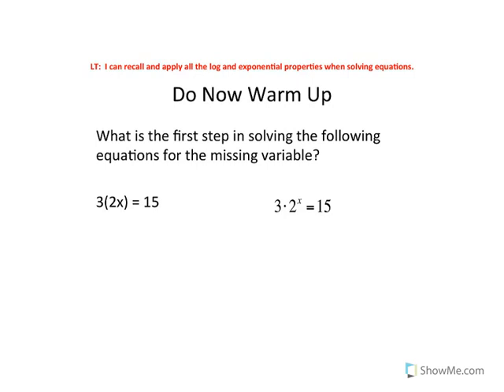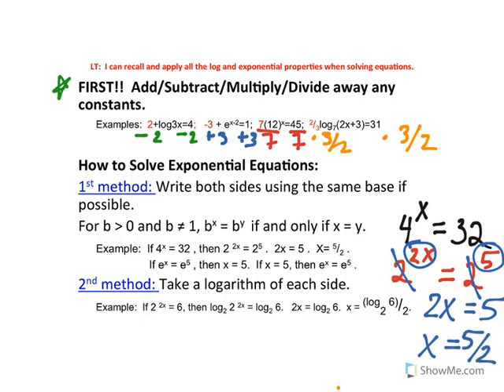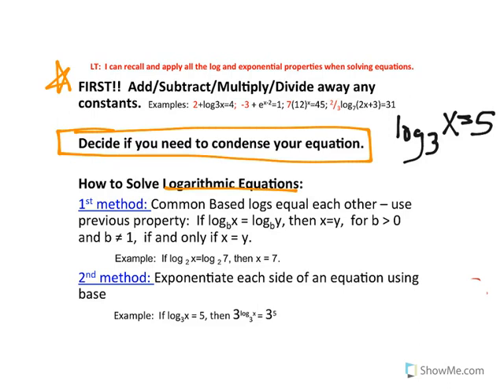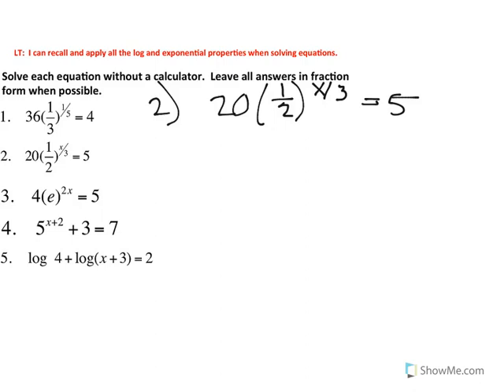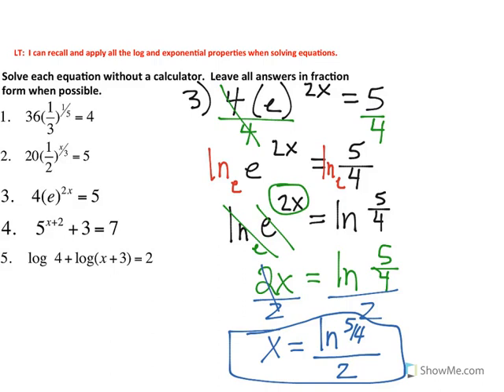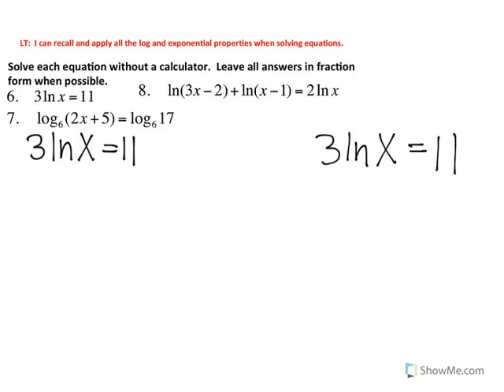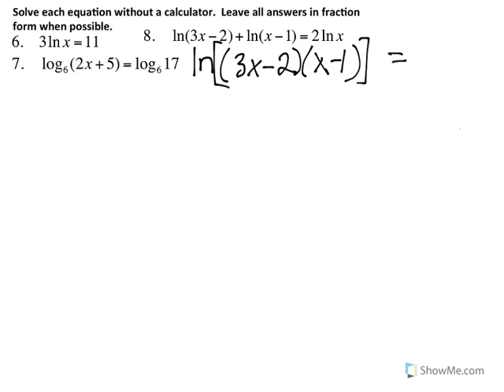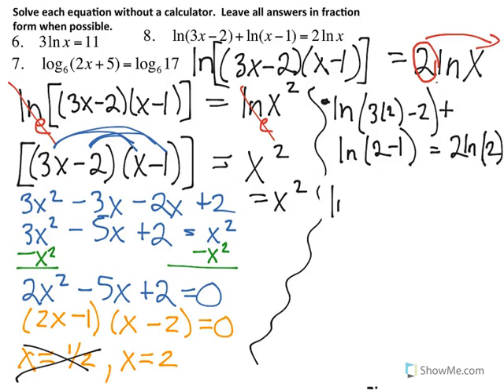19. Solve Exponential & Log Equations